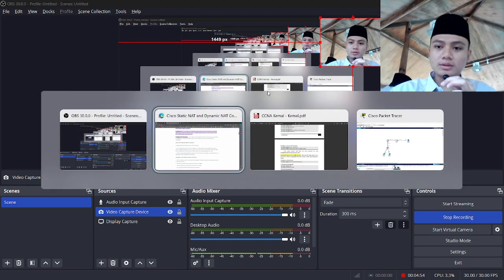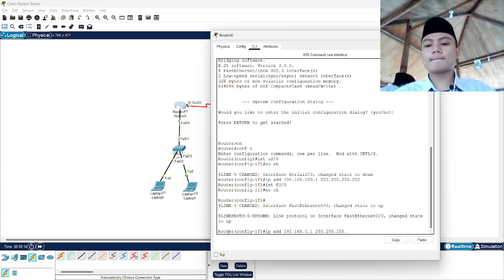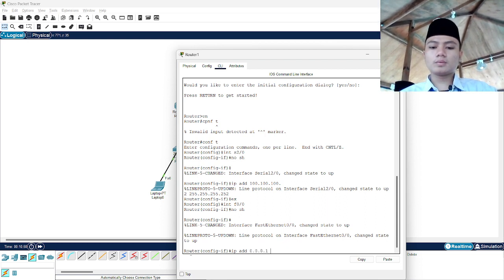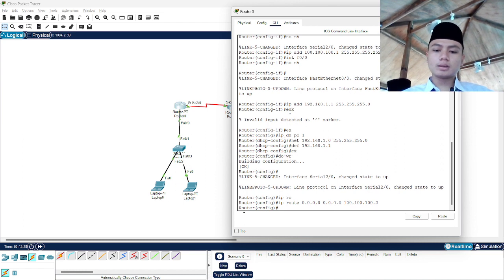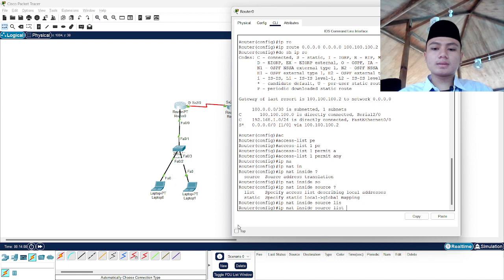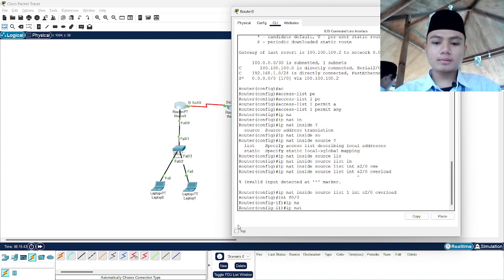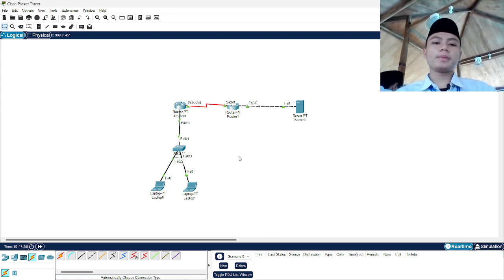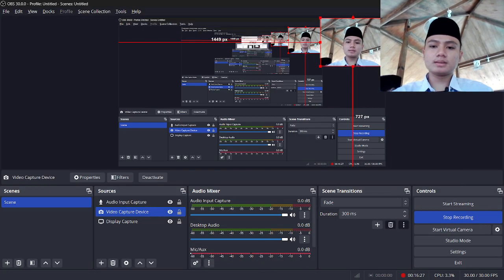Dynamic Overload NAT (Network Address Translation) by Muhammad Farhan